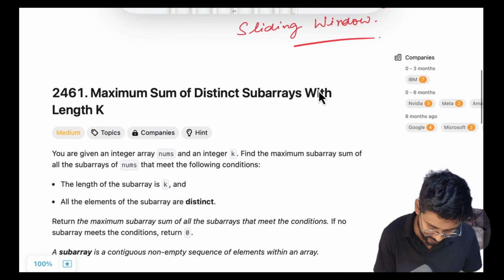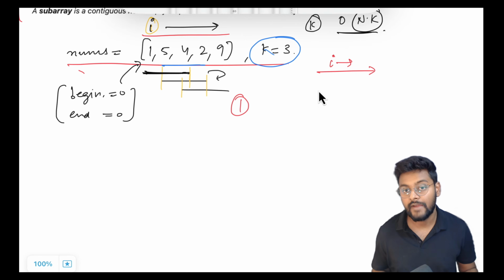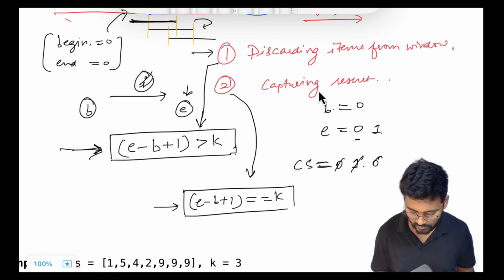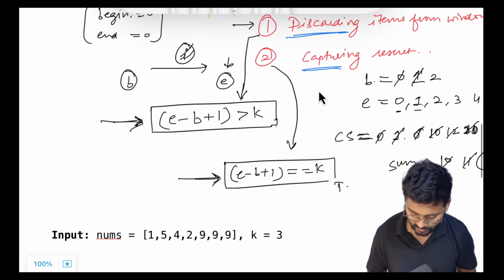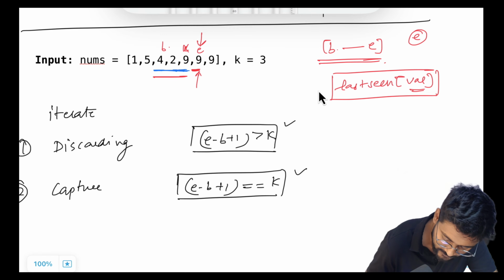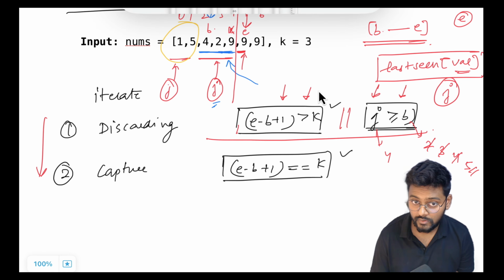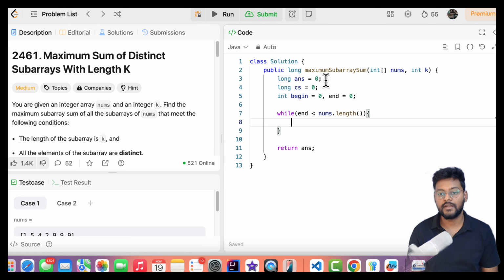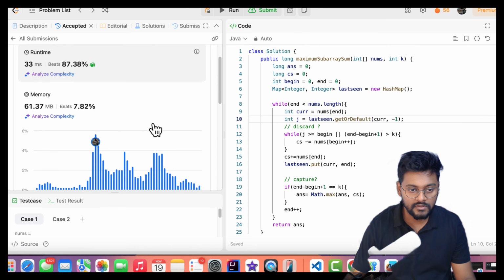LeetCode 2461 Maximum Sum of Distinct Subarrays With Length K | Sliding Window | Amazon | Google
LeetCode Problem 2461 Maximum Sum of Distinct Subarrays With Length K [ 19 Nov 2024 ]

📌 Video Overview:
Dive deep into the solution for the LeetCode challenge titled '2461 Maximum Sum of Distinct Subarrays With Length K'. Whether you're kickstarting your coding journey or aiming for roles at tech giants like Facebook, Amazon, Apple, Netflix, or Google, this tutorial is tailored for you. We'll break down the problem step-by-step, ensuring clarity and understanding.

📌 Chapters:
00:00 Understanding Problem Statement
02:20 Approach - Sliding Window
15:30 Code - Sliding Window